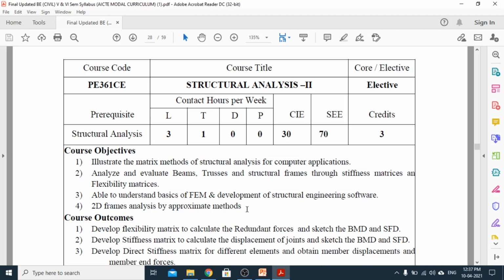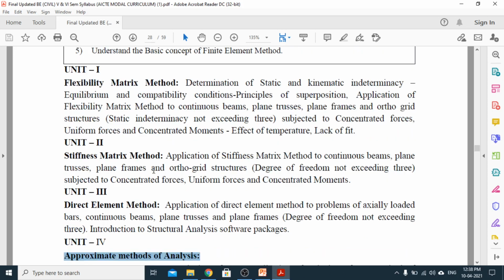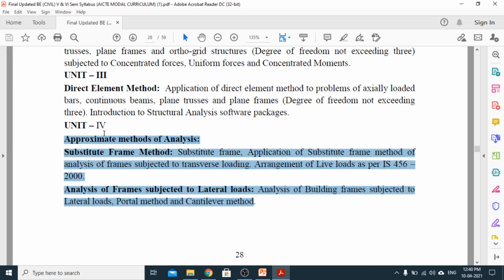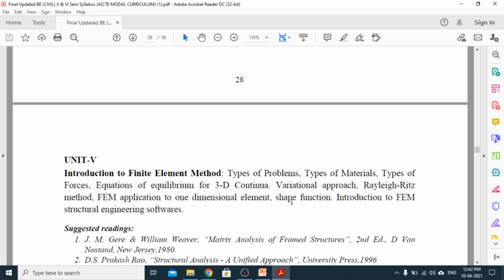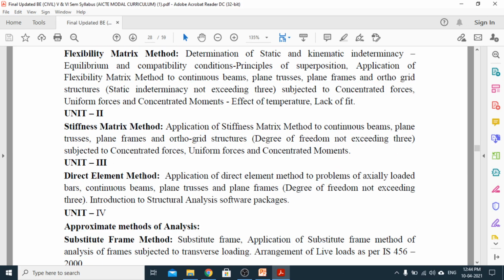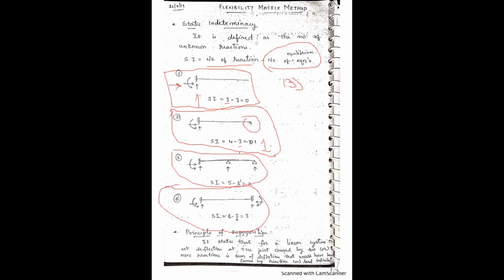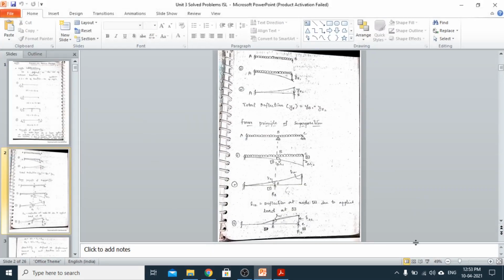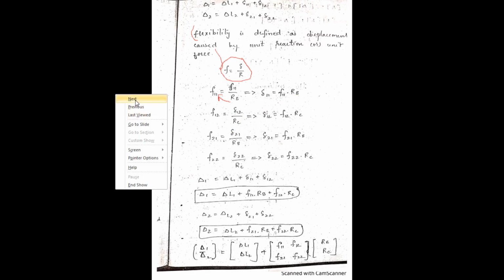SA II CLASS 1